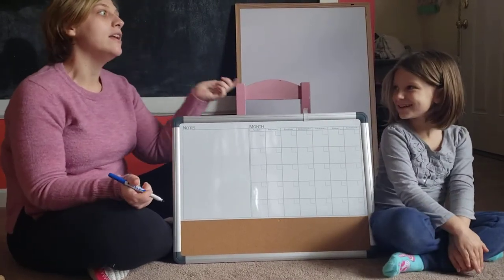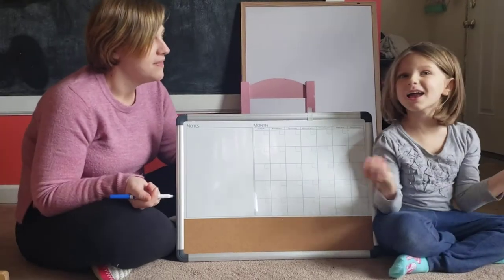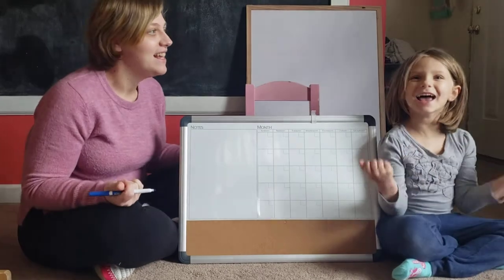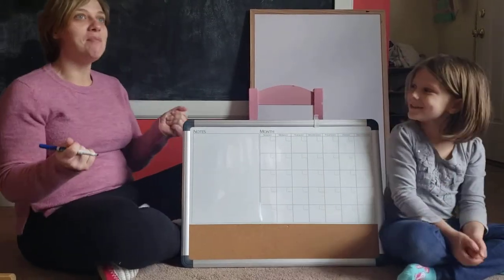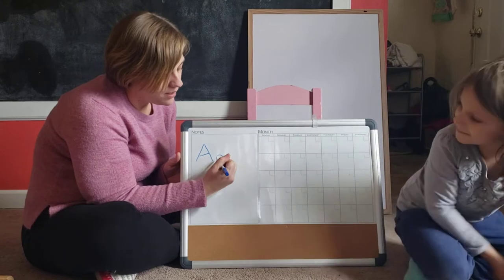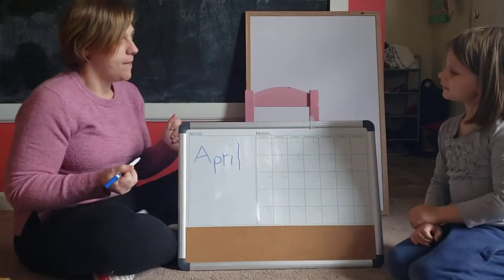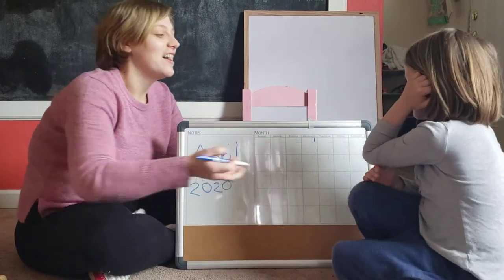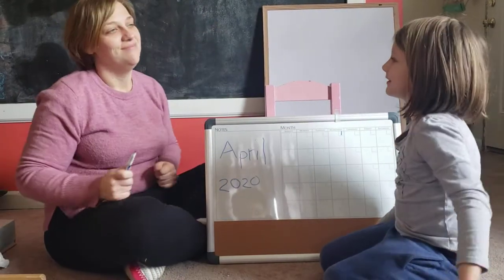Calendar with Miss Amanda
We will go over the calendar and days of the week for April 1, 2020